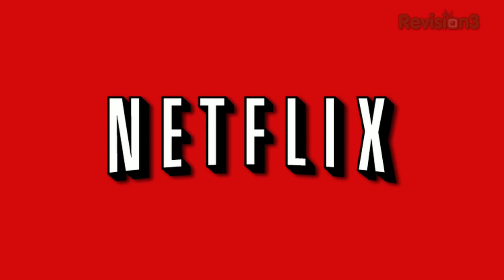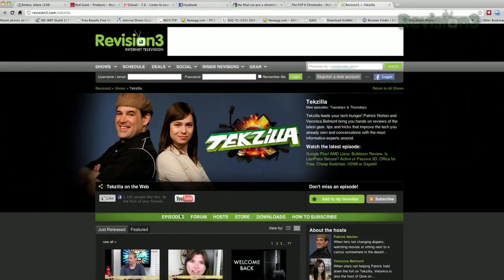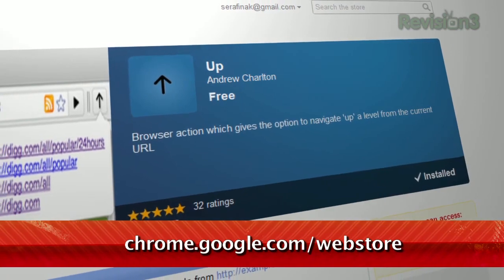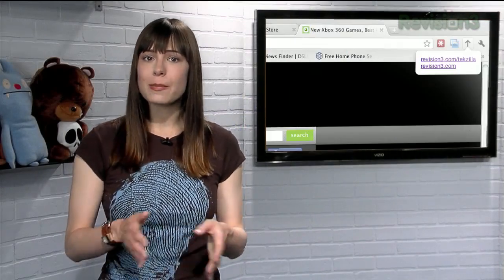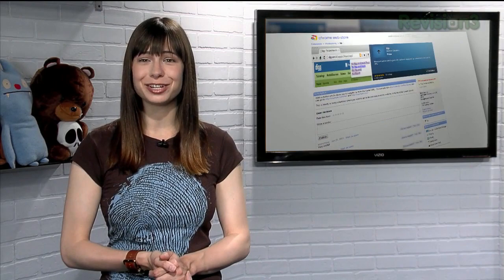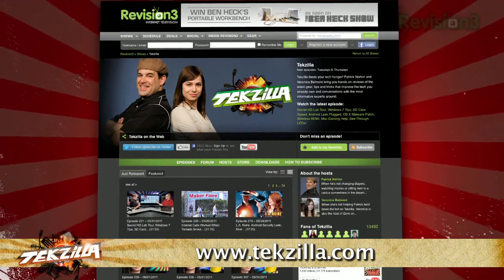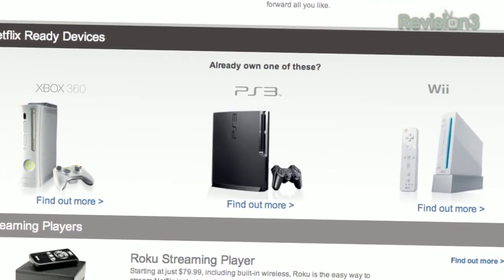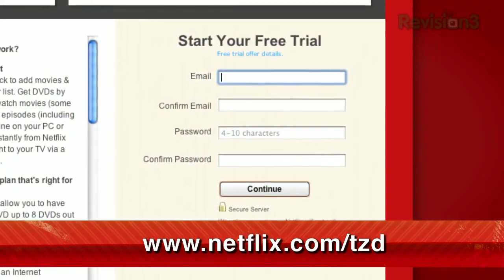Go "Up" a Webpage's URL Fast in Chrome - Tekzilla Daily Tip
Need to go up in a website's hierarchy? Instead of manually editing the address bar, just use Up! On today's Tekzilla Daily, Veronica shows you how to use this Chrome extension to make your website navigation a snap.